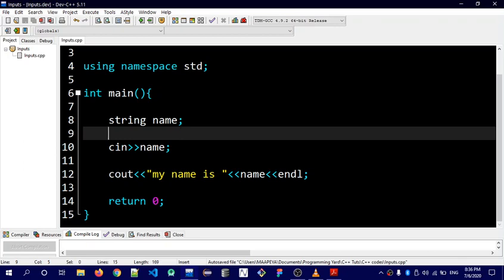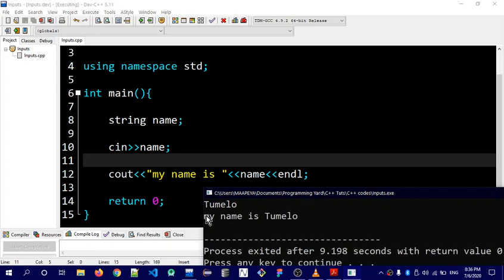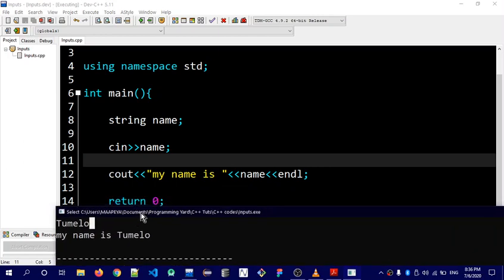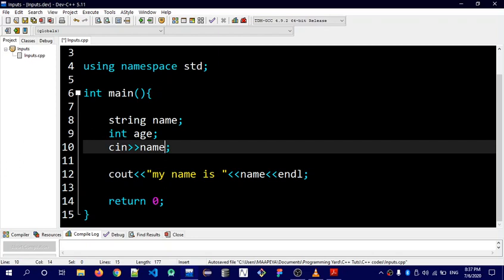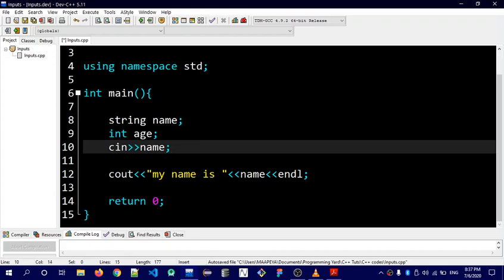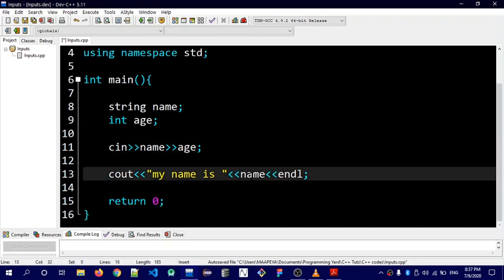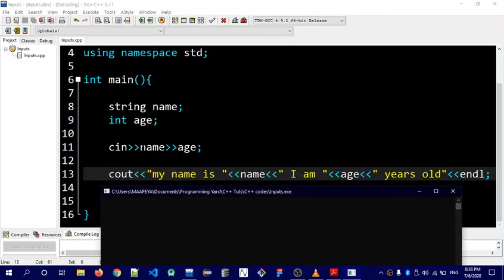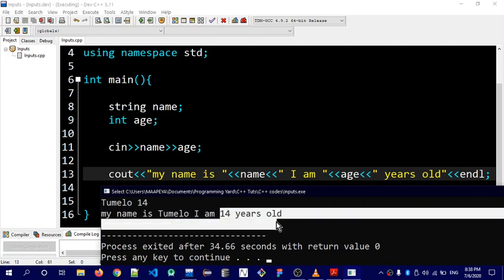Inputs |Common Input cin | C++ Programming For Beginners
In this video I will show you how to read user-input using 'cin' which is pre-defined in the 'ostream' (output stream) class